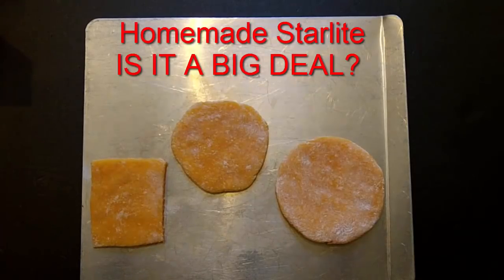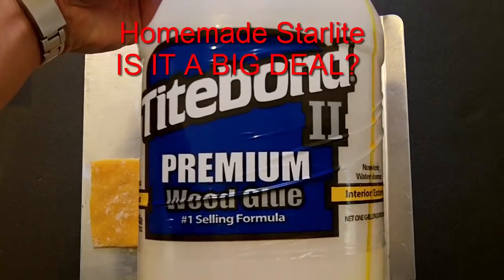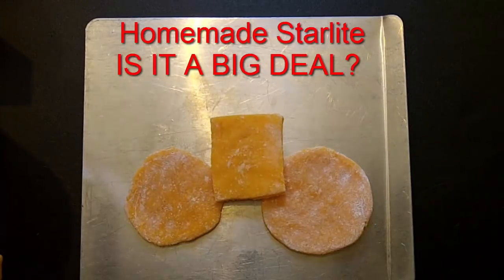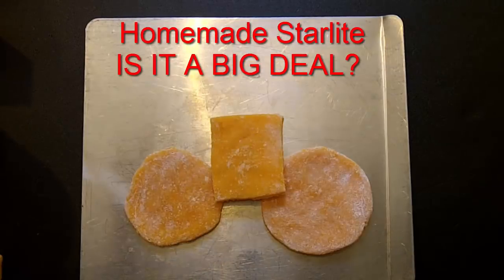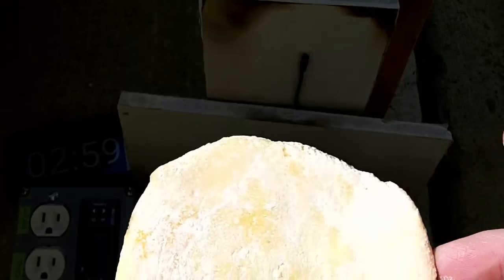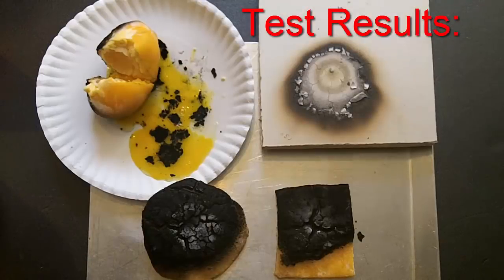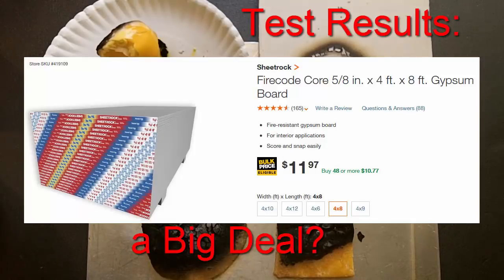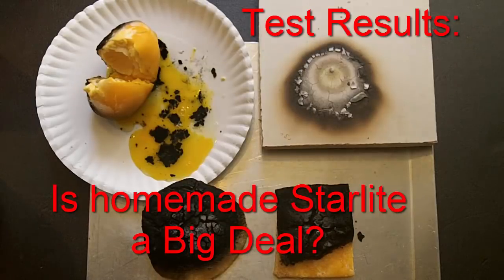Homemade StarLite Testing: Is It a Big Deal? : Fire Resistant Material : Eye-On-Stuff